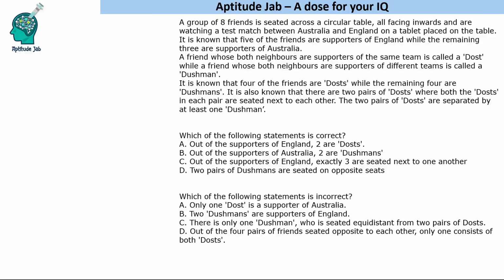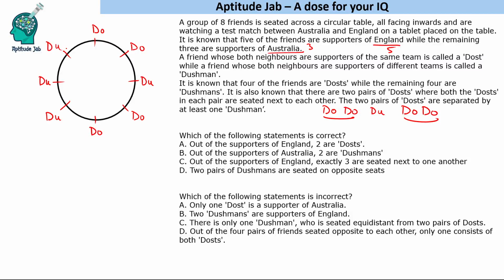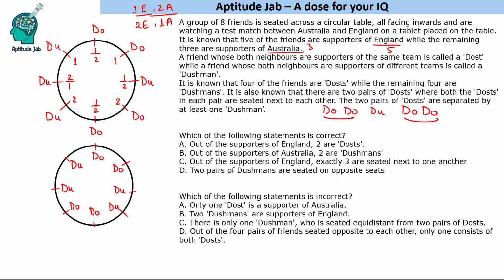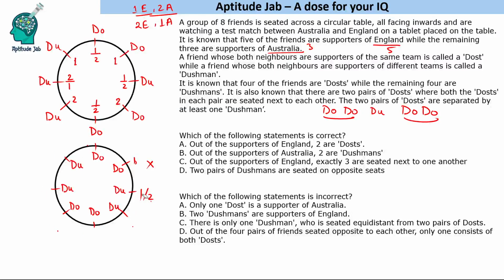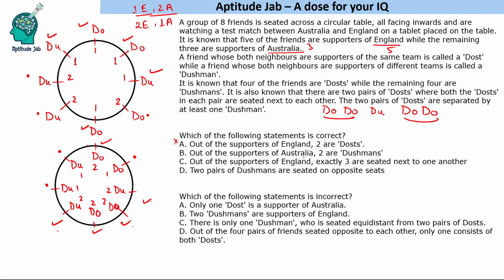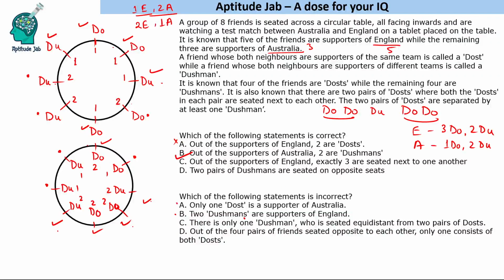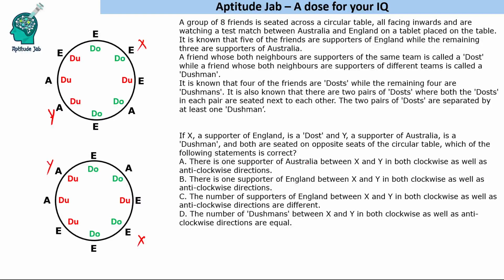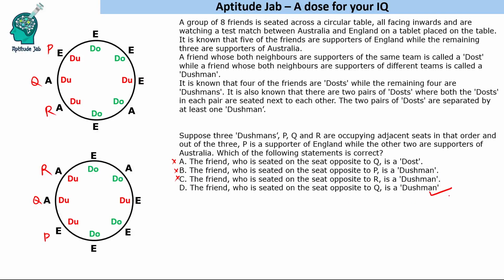CAT Infinite DILR - Set 82 | Friends watching Ashes | Arrangement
This is a seating arrangement. 8 friends sitting around a circle, 5 of them supporting one team and 3 supporting the other. If the neighbours of a person support the same team, the friend is called a dost or else called a dushman. Identify the dost dushman combinations along with the teams they support.